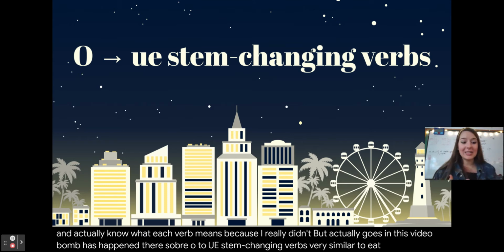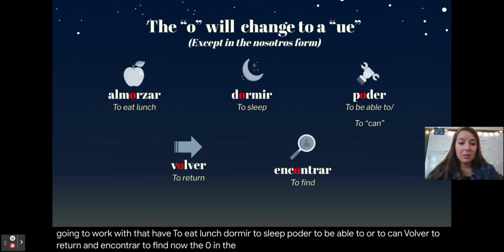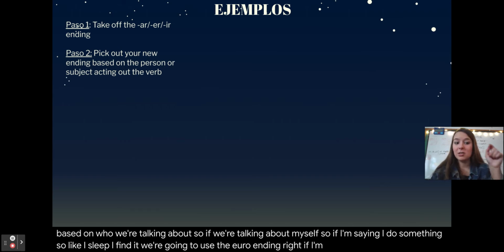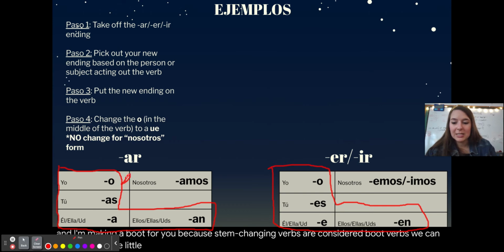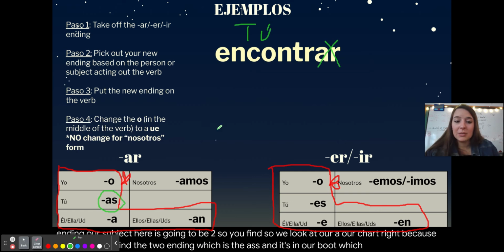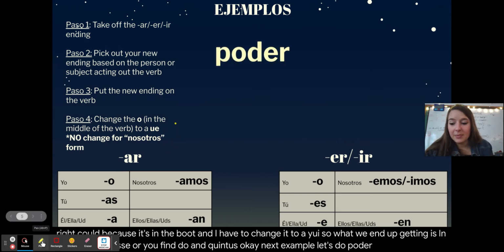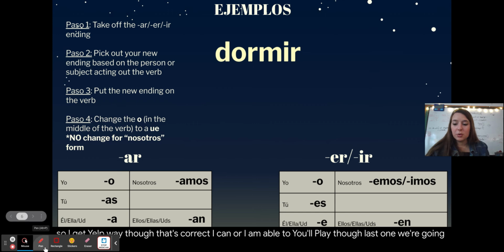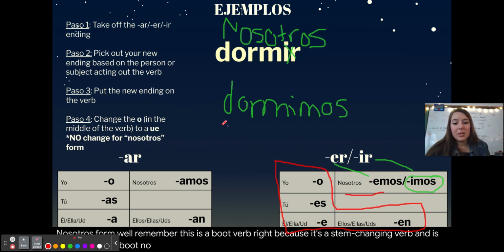Video: o to ue stem-changing verbs